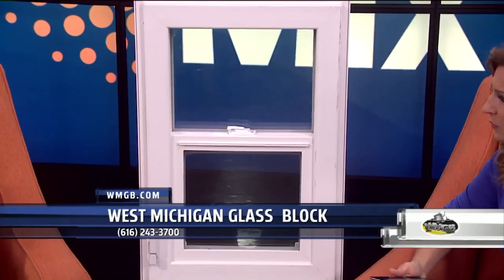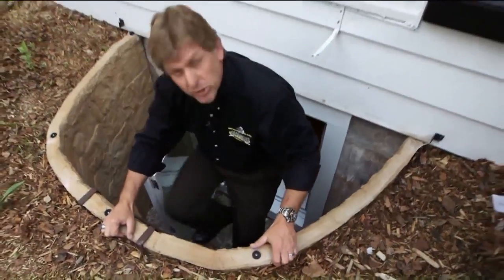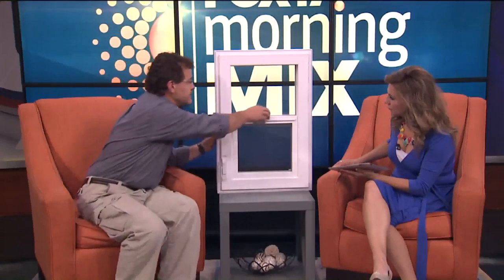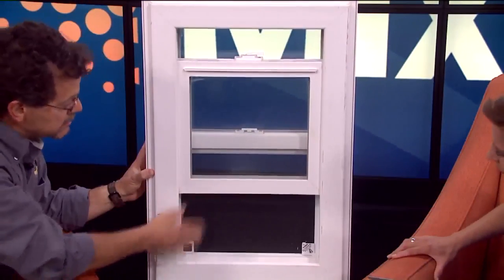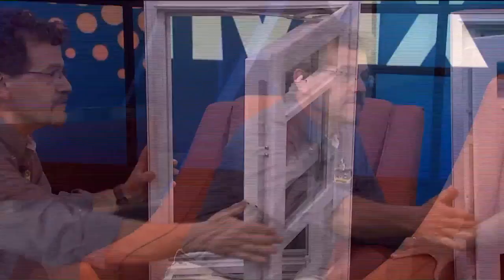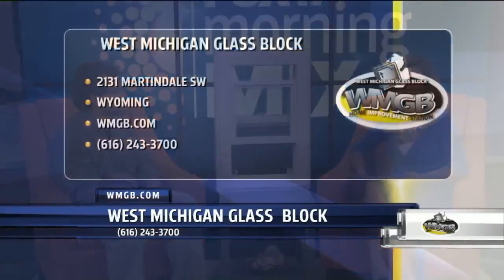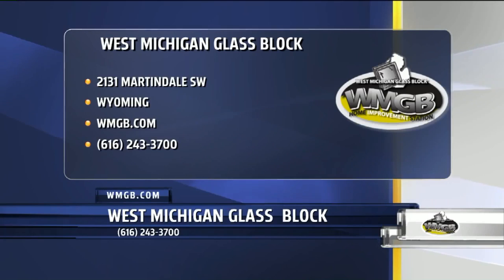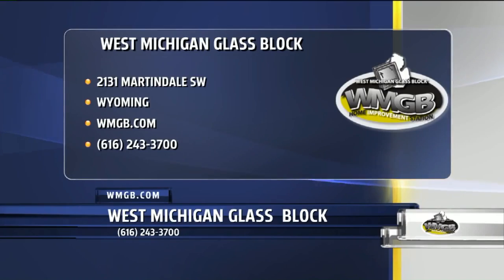The growth of WMGB Home Improvement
Greg talks about the growth of the company, and how we developed from just glass block to much more.